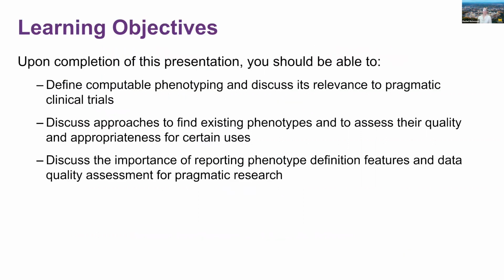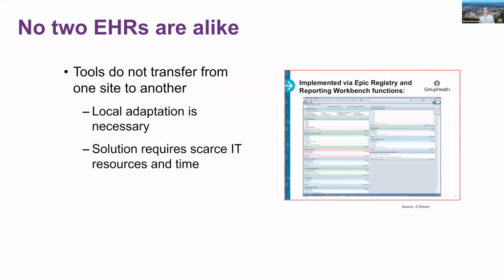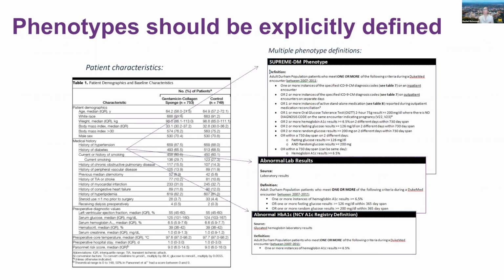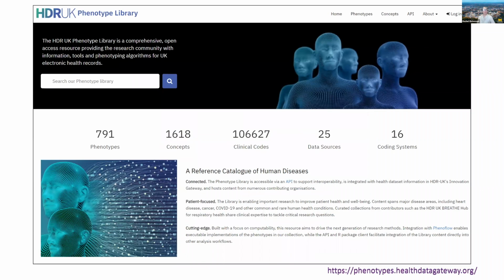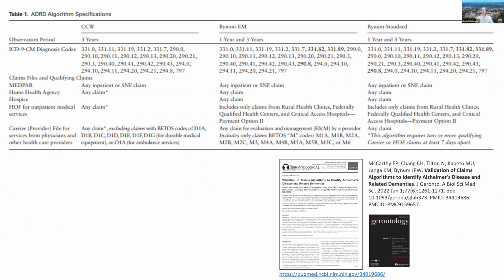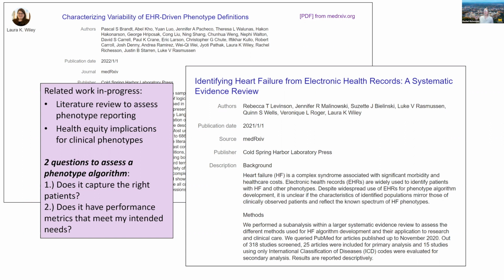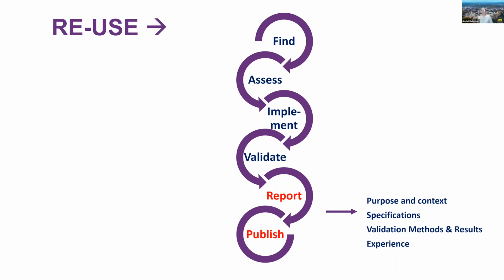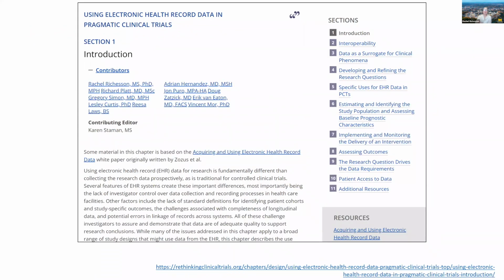[WEBINAR] Dr. Rachel Richesson presents “Learning to Use EHR Data in Learning Health Systems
Rachel Richesson, PhD, MPH, MS, FACMI presents “Learning to Use EHR Data in Learning Health Systems: Focus on Computable Phenotypes”
Learning Health Systems thrive with use of real-world data from electronic health record (EHR) systems in both observational and interventional research to generate real-world evidence. Computable phenotypes are specified definitions that can be used to identify patients with particular clinical conditions through computerized queries to EHR systems or data repositories using defined data elements, codes, and logical expressions. Computable phenotypes can facilitate research and learning by supporting the identification of patient populations, the delivery of clinical interventions, and the assessment of outcomes. The sharing and re-use of computable phenotypes can enhance the efficiency of pragmatic research and the dissemination of evidence-based interventions into real-world settings. This talk will discuss current platforms for identifying existing computational phenotypes as well as challenges and strategies for their implementation and validation in learning health systems. Dr.  Rachel Richesson is Professor in the Department of Learning Health Sciences, School of Medicine, University of Michigan.

This event was originally presented on February, 9, 2023 as part of the webinar series: Using Health System Research to Revolutionize Rehabilitation Care.